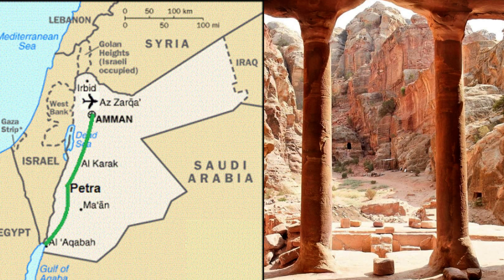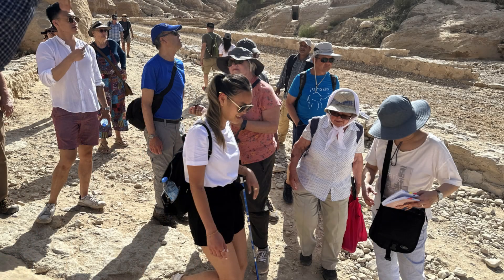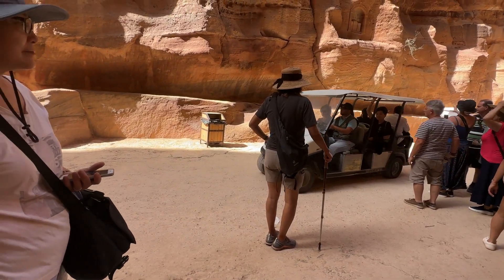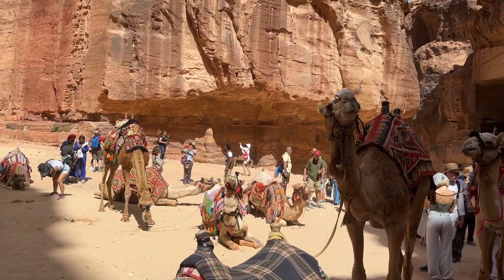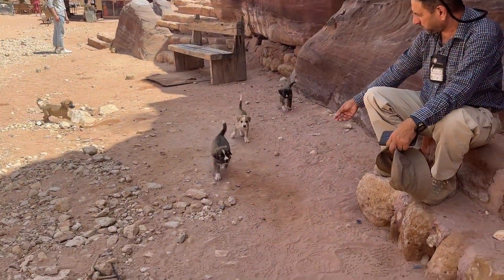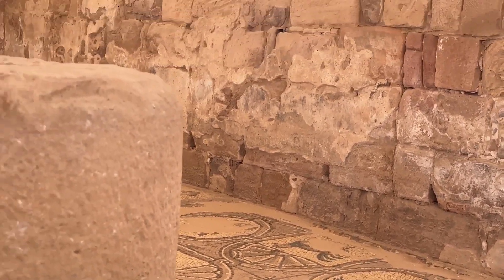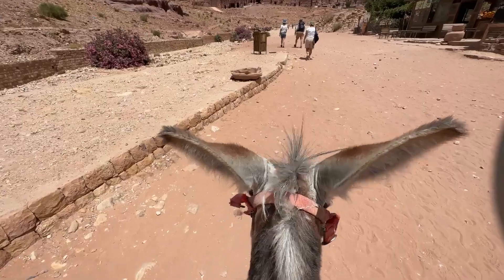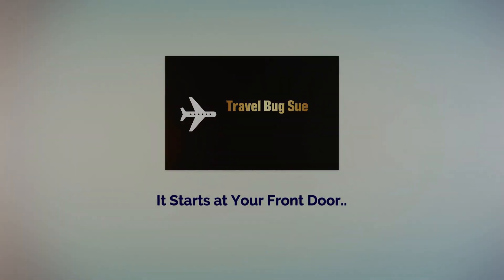PETRA in JORDAN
Petra is one of those places where the longer you spend there, the better value it is. A one-day entry ticket costs JD50 (£57/$71) per person, but a two-day ticket is only JD55 (£64/$78) and a three-day ticket is JD60 (£69/$85). Children under 15 get free entry.
If you’re going to be visiting other sites in Jordan, you also can get a Jordan Pass which includes entry to Petra plus 40 other sites and museums, including Jesash, Amman Citadel and Wadi Rum. The pass cost JD70 (£81/$99) for one day entry to Petra, JD75 (£87/$106) for two days or JD80 (£93/$113) for three days, and you can buy them online.

When is the best time to visit Petra?
The best time to visit Jordan is during the spring and autumn months – March, April and May or September, October and November. At this time of year it’s usually dry but not too hot, with average high temperatures from 19°C–28°C (66–82°F).